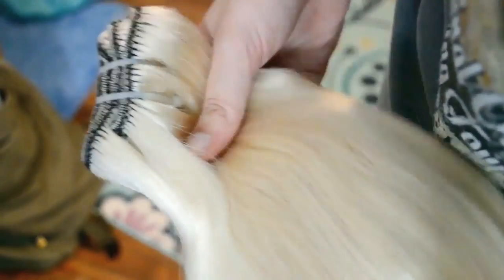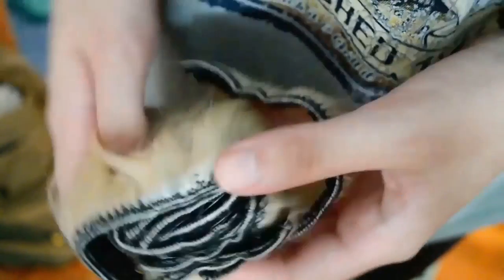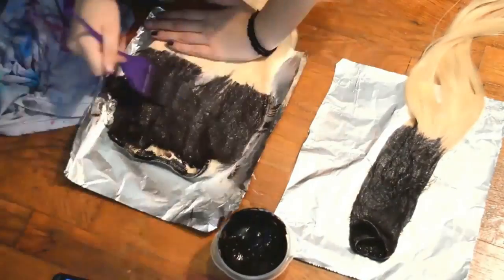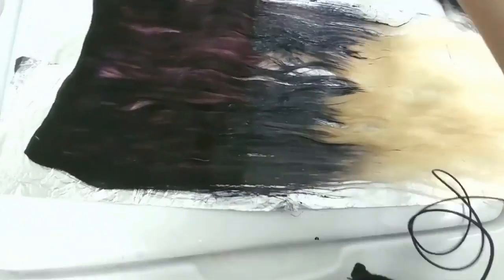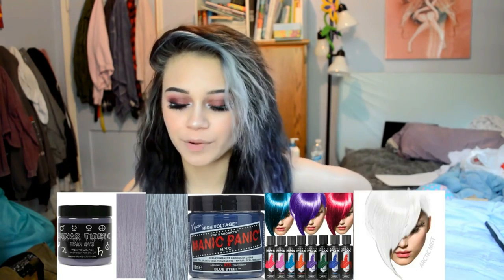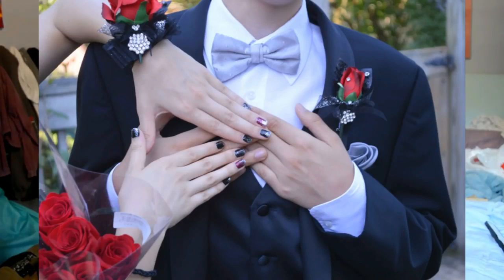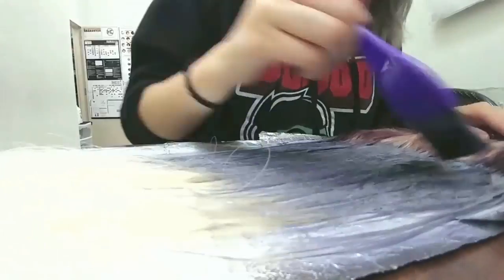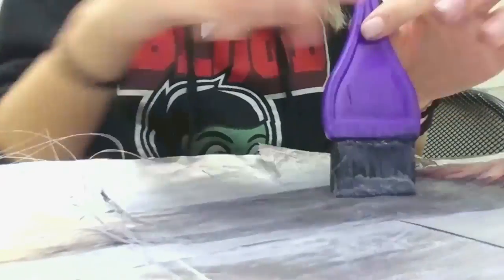DYING MY HAIR (for prom) GREY OMBRE | Kylie The Jellyfish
Quality: 100% Indian Remy Human Hair Hair Can Be Washed, Heated, Colored And Styled Avg.
Product Life: Exceeds 1 Year App.
Method: Clip-In Features: Repeatable Dye, Achieve A Thicker And Longer Look Length Range: 14~32 Inches | Weight Range: 95~320 Grams Total Pieces: 8 1 X 8'' Weft | 1 X 7'' Weft | 2 X 6'' Weft | 4 X 2'' Weft - See more